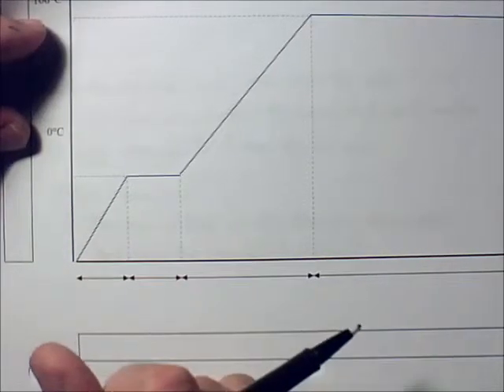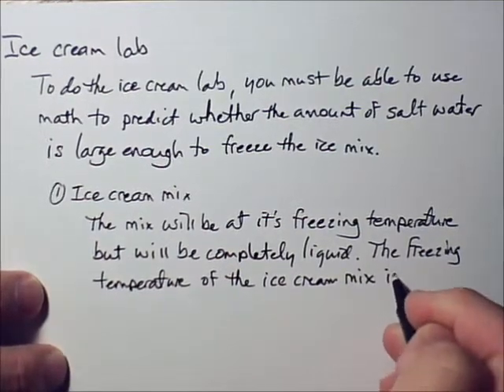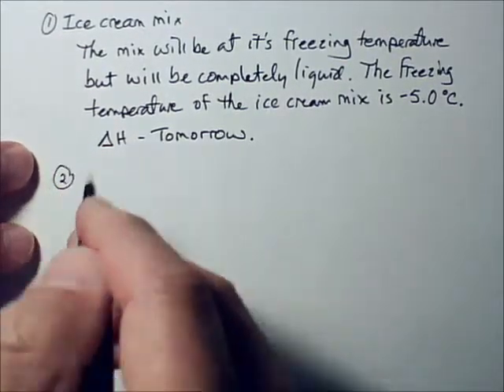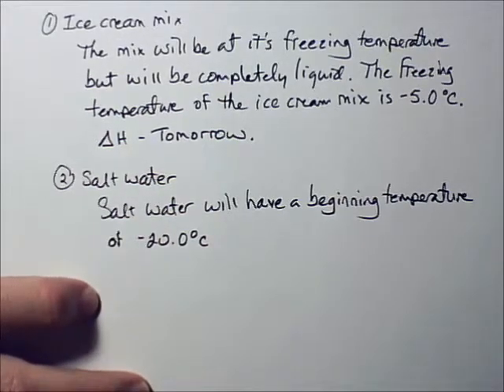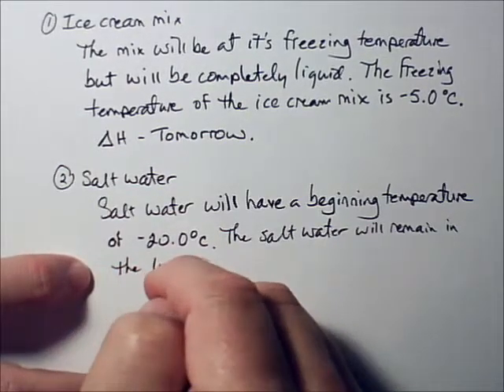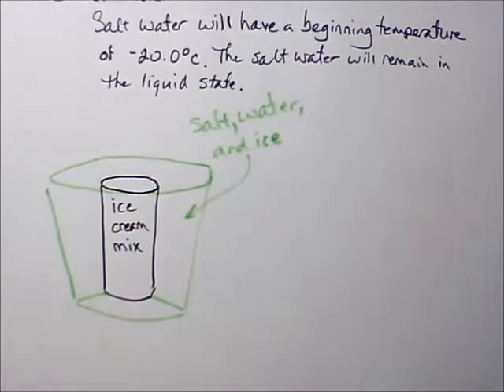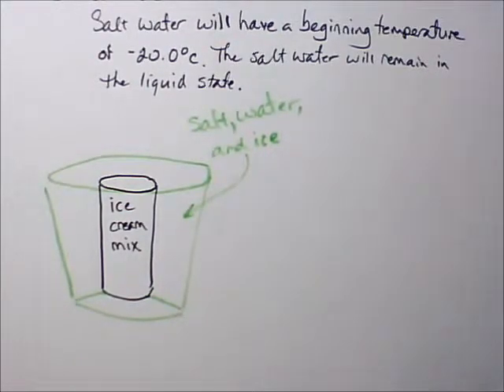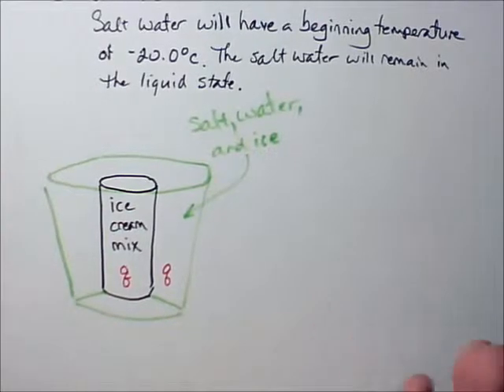Ice Cream Lab Theory Quiz Prep Pt1